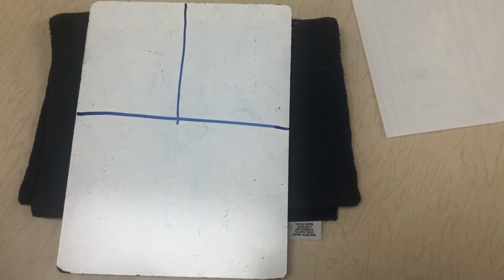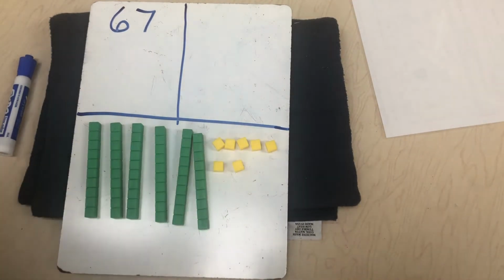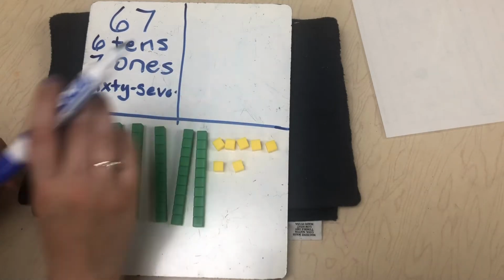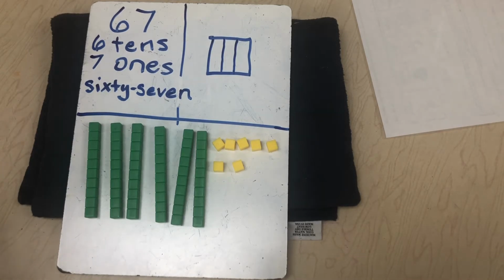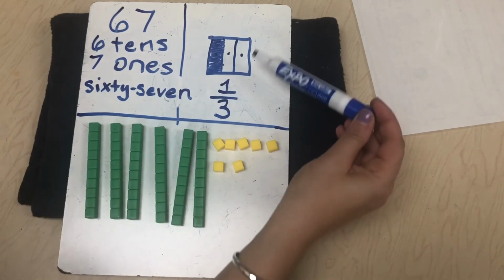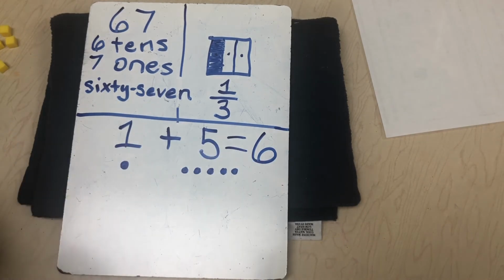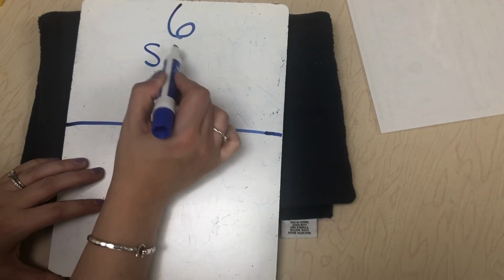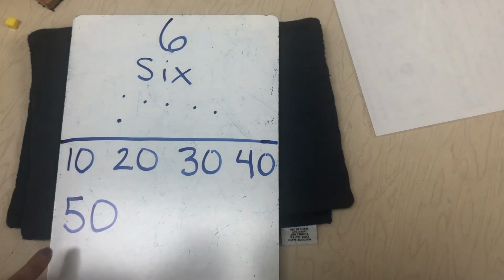Day 4 Part 1 Math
Welcome to day 4 of math!